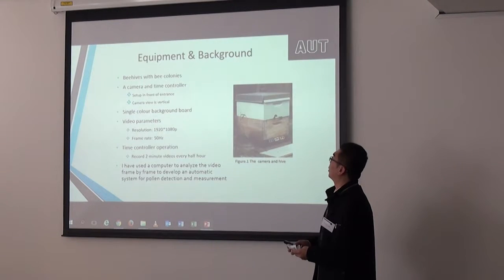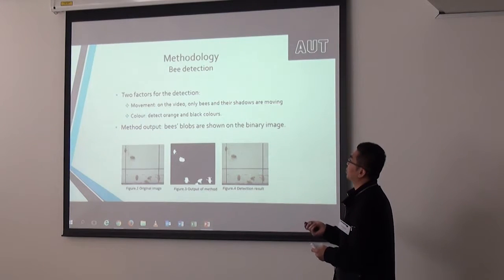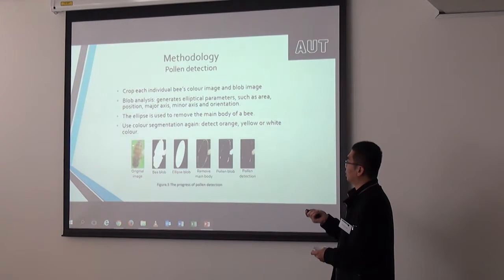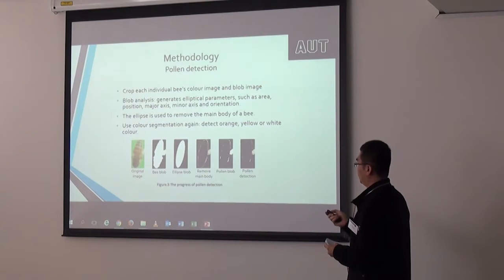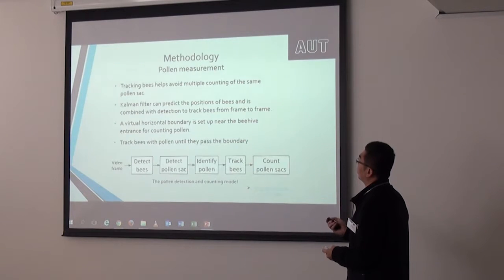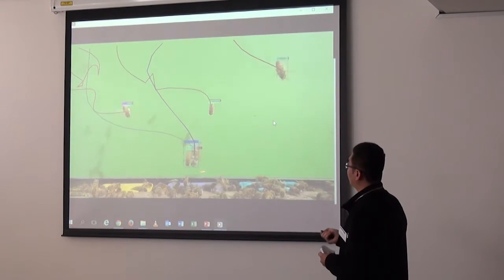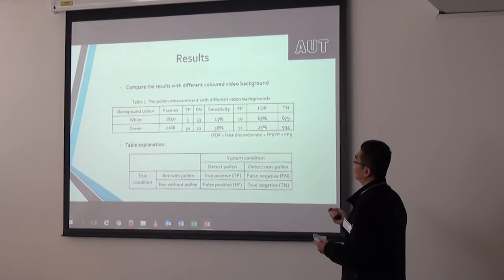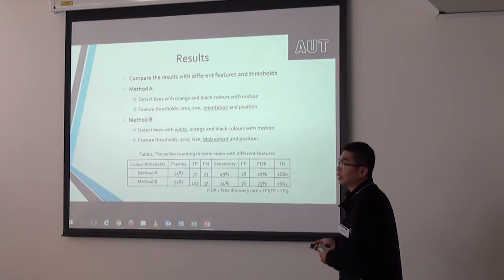Robert Yang - 2016 AUT Postgraduate Research Symposium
The Use of Video to Detect and Count Full Pollen Sacs on  Honeybees Flying into a Hive